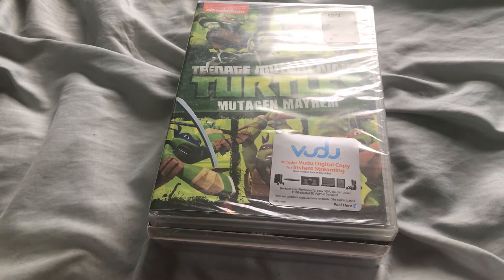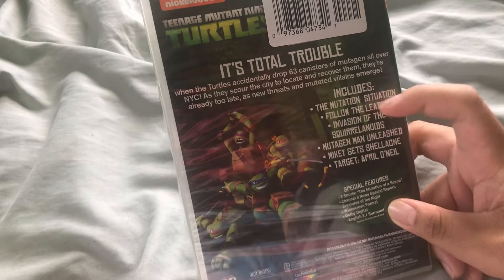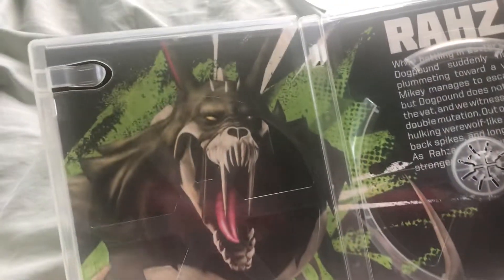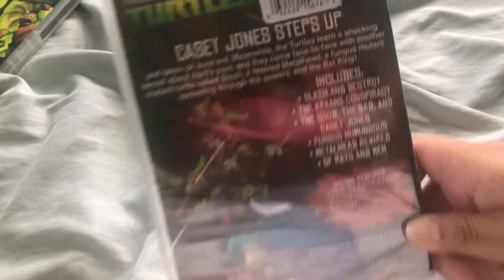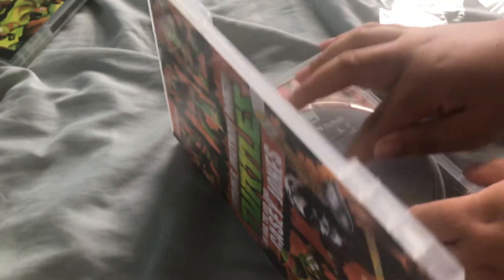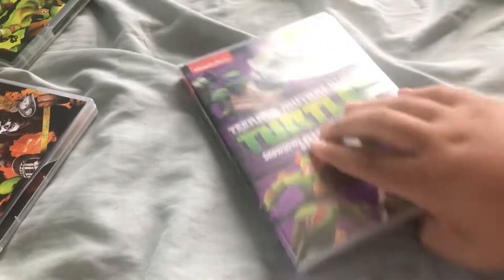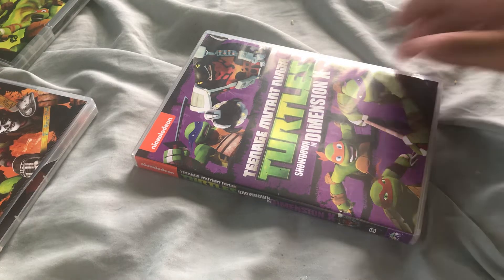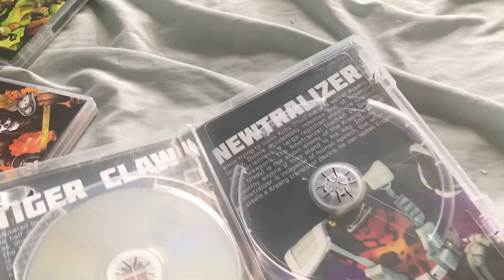Teenage Mutant Ninja Turtles Season 2 DVD Unboxing